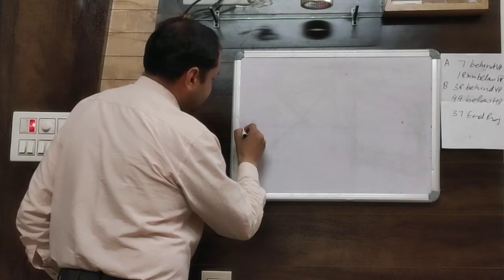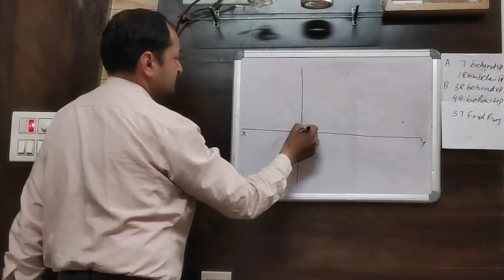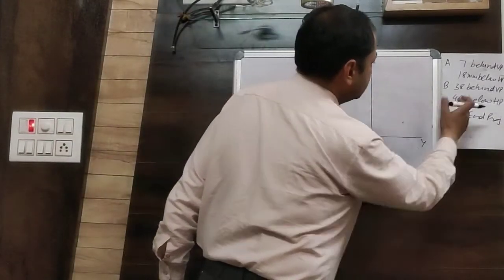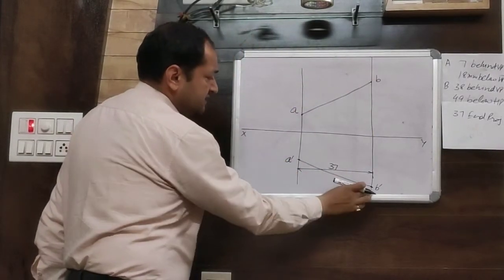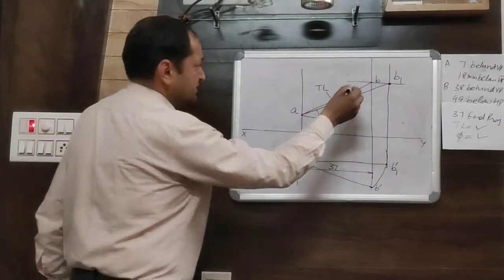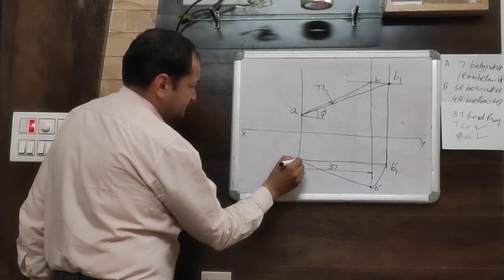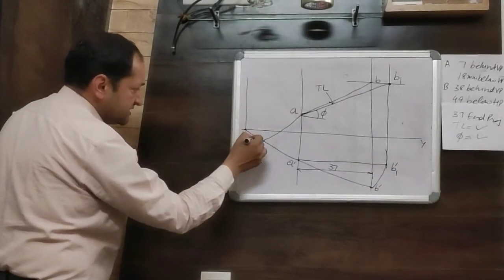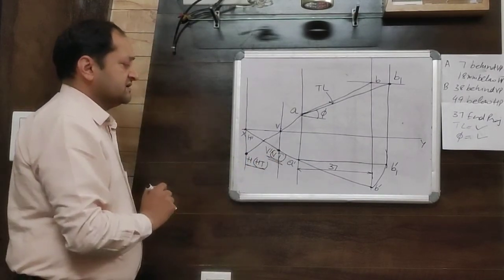Problem 1(Projection of Lines-Sheet 2)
1. A line AB, has its end A 7 mm behind VP and 18 mm below HP and the end B 38 mm behind the VP and 49 mm below the HP. The distance between the end projectors is 37 mm. Draw the projections of the line and find out its TL, φ and traces.